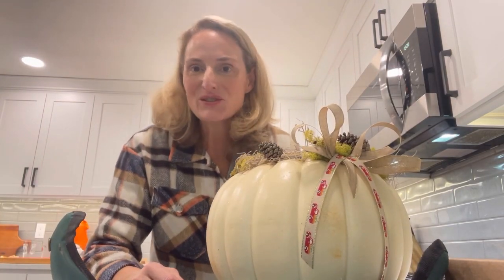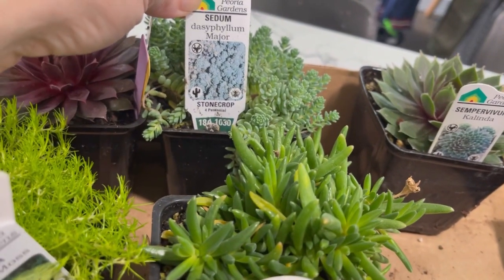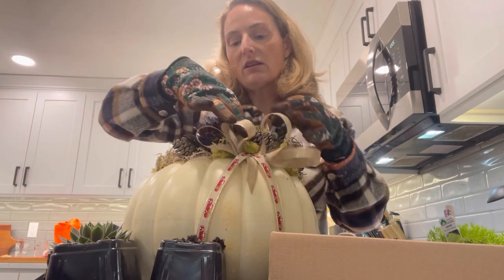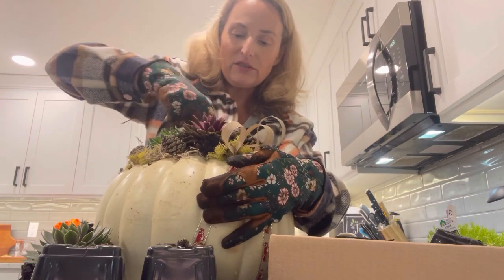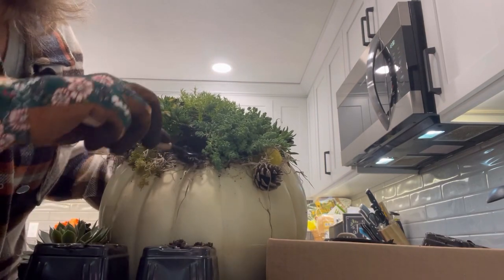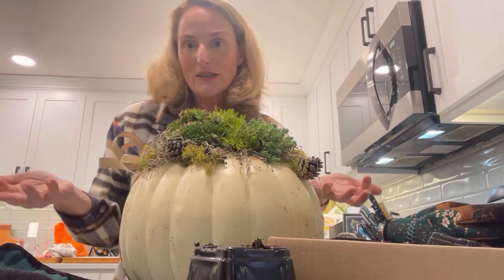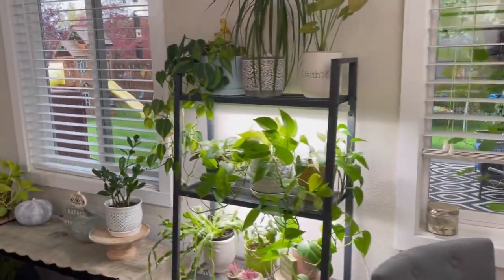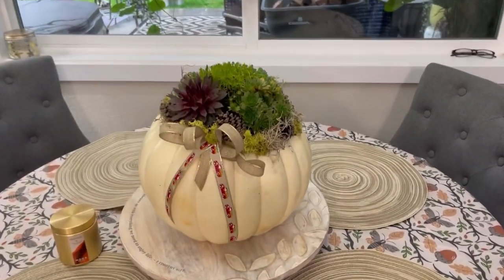Thanksgiving centerpiece with succulents 🌵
Are you ready for a planty decor idea?! Her ya go! Today I’m making a simple harvest centerpiece that anyone can make. Hope it gives you some inspiration!

Products I recommend:

Face Planter:

Favorite Hanging planter:

Garden Stool with Storage and wheels:

Plant Stakes 1/2 round:

Plant stakes single stem:

Peony Cages:

Solar “Fairy” Lights:

Miracle Grow Garden Feeder:

Set of Grow Lights:

Solar Lights: